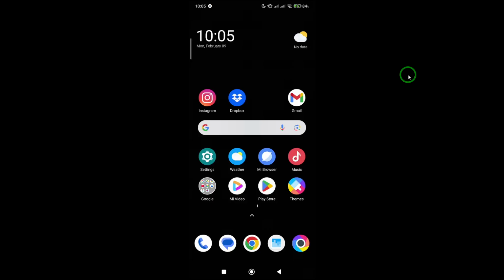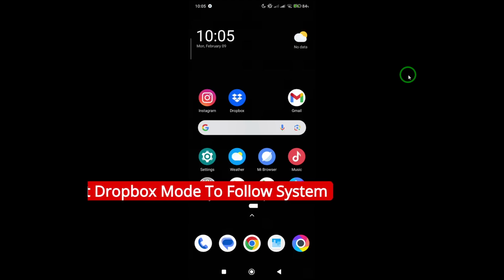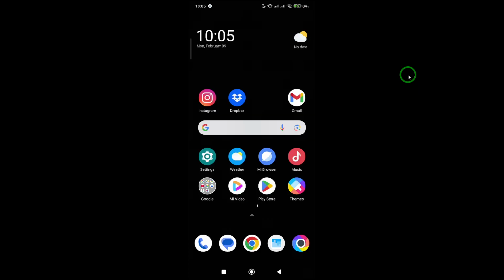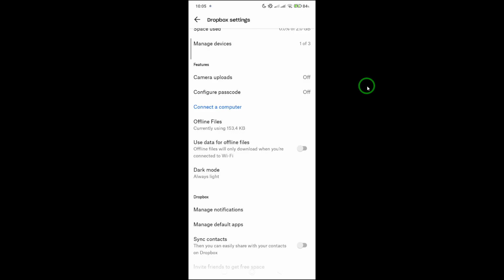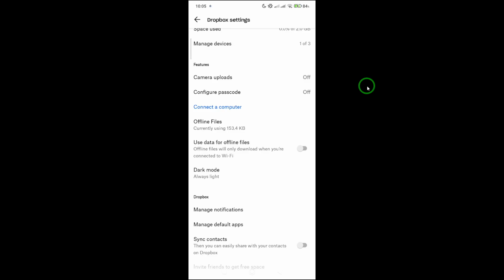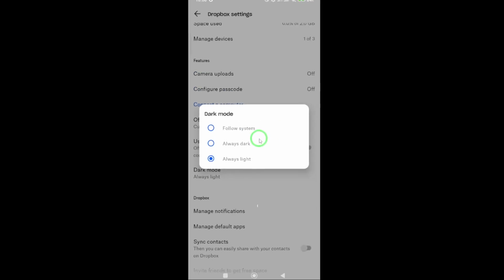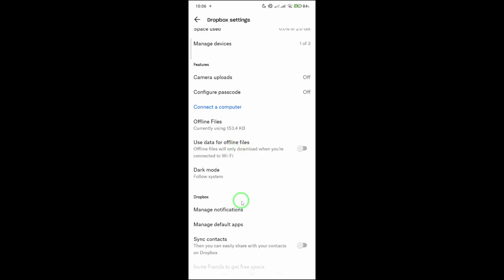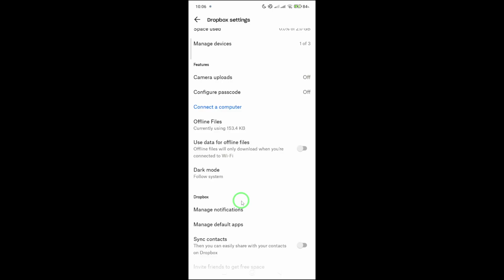How To Set Dropbox Mode To Follow System (Updated)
Learn how to set Dropbox Mode to Follow System in this quick and updated tutorial! This simple guide will help you match Dropbox’s theme with your device’s light or dark mode automatically. Perfect for users who prefer a seamless visual experience across apps.

1. Open Dropbox App

2. Tap on the "Account" tab in the bottom-right corner

3. Go to "Settings"

4. Scroll down and tap on Dark mode option

5. Select Follow system

This update ensures Dropbox stays in sync with your system theme, giving you a consistent look every time you switch between light and dark mode.-

Chapters:
00:00 Intro
00:12 Soultion
01:05 Outro